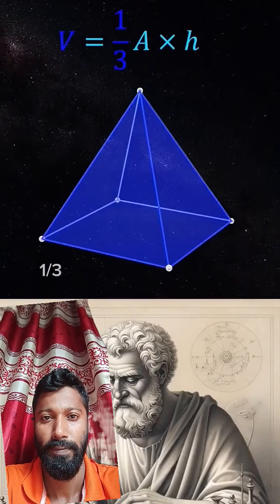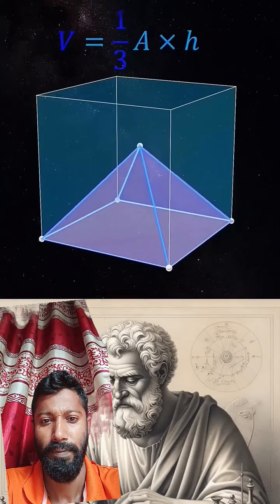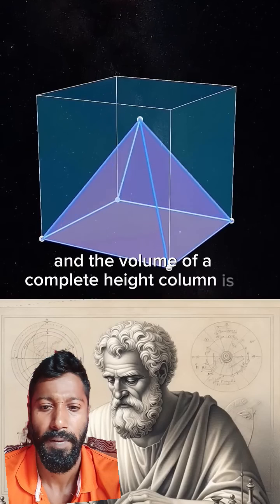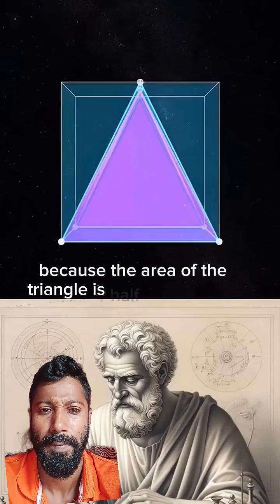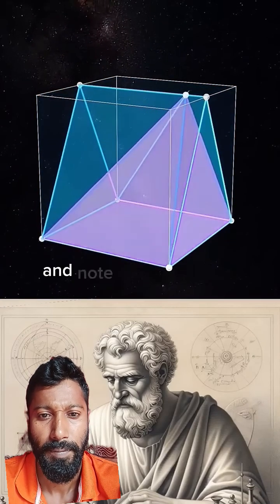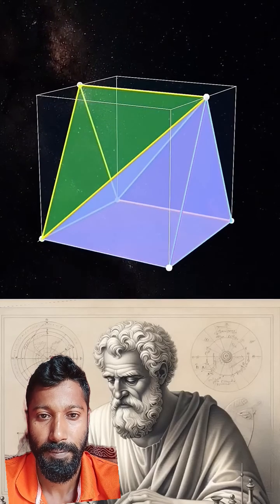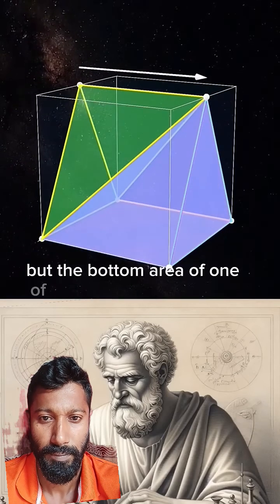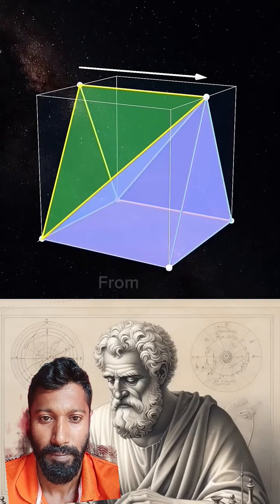Why the Volume of a Cone is One-Third of a Cylinder | Geometry Explained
Ever wondered why the volume of a cone is one-third of the volume of a cylinder with the same base and height? 🤔
In this short reaction video, we break it down step by step so you’ll understand geometry like never before.

📚 Perfect for students, teachers, and math lovers who want quick learning with fun reactions.
👉 Watch till the end to never forget this math fact again!

volume of cone vs cylinder

why cone volume is one-third cylinder

geometry explained short

math reaction shorts

cone and cylinder volume explained

learning math geometry

education shorts trending

math short viral

geometry short video